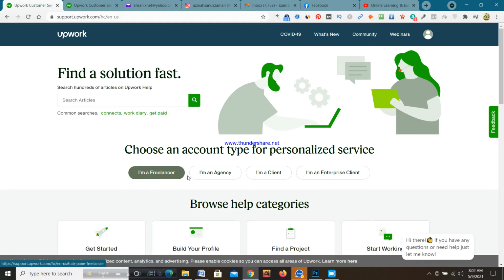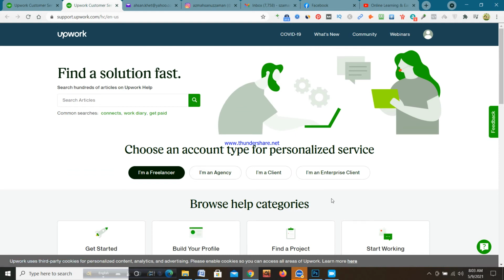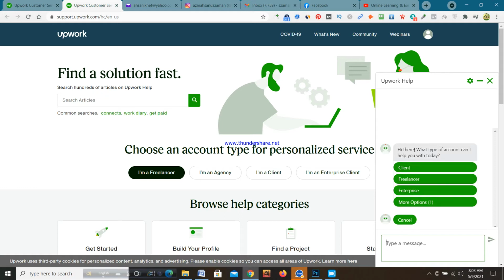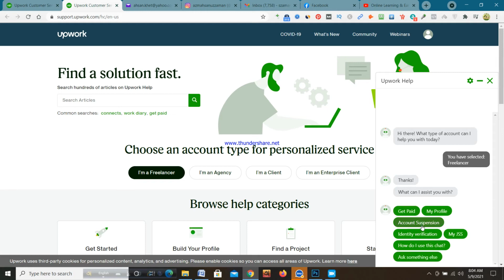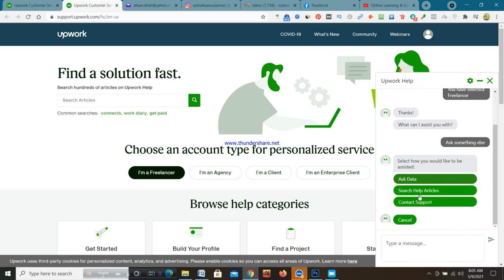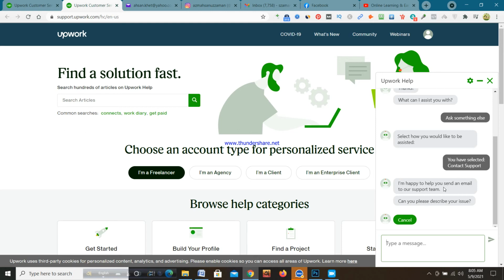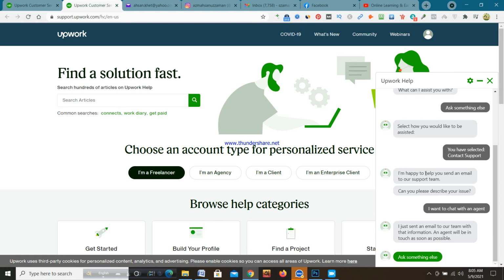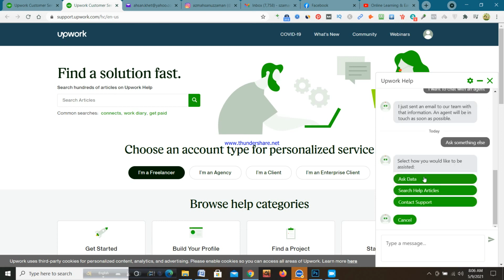How to contact Upwork freelancer support 2021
Hello viewer
Today I will show you how to contact Upwork freelancer support.
Choose an account type for personalized service
I'm a Freelancer, I'm an Agency, I'm a Client, I'm an Enterprise Client

Get Started
How It Works, Getting Started, Fees & Protection

Build Your Profile
Profile Settings, Edit Profile, Freelancer Programs, Stats

Find a Project
Search, Send Proposals, Interview, Accept Offers

Start Working
Messages, Work Diary, Contracts, Feedback

Get Paid
Get Paid, Payment Options, Reports, Earnings, Taxes

Payment Issues
Payment Schedule, Troubleshooting, Disputes

Account
Account Settings, Service Options, Identity Verification

Apps
Mobile App, Desktop App, Time Tracker

Upwork API
Development Resources

Project Catalog
Pre-packaged projects on Upwork